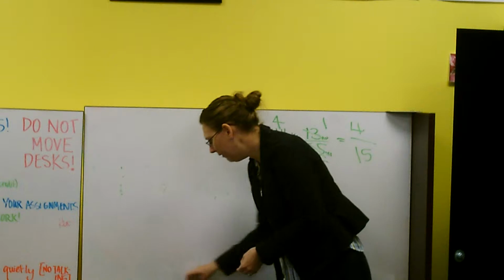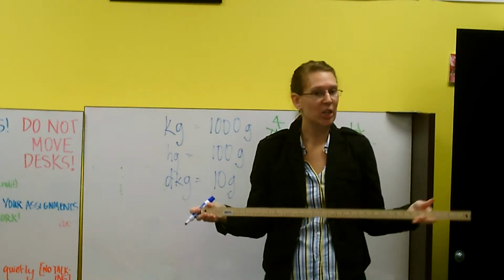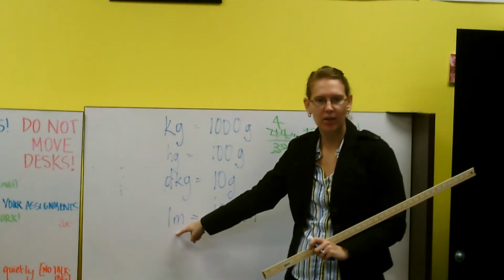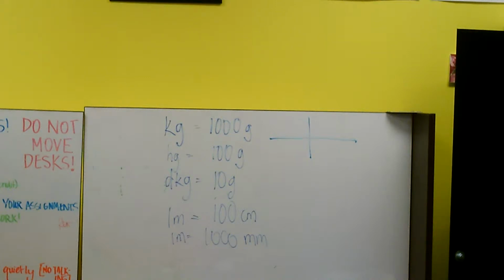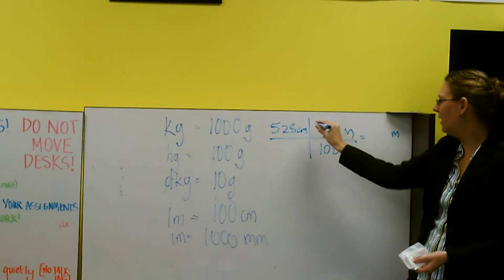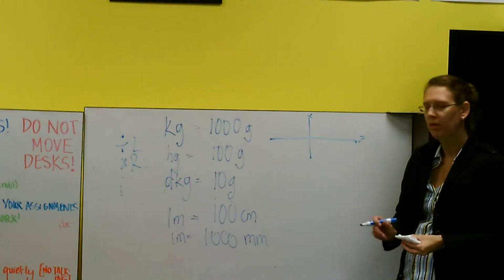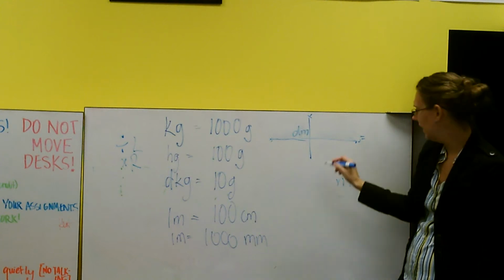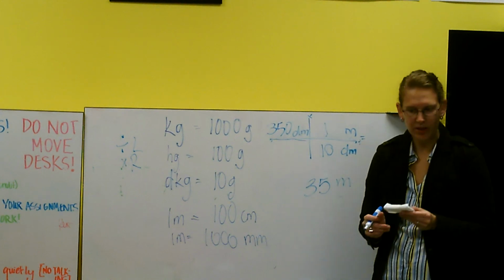PreAlgebra Lesson 24